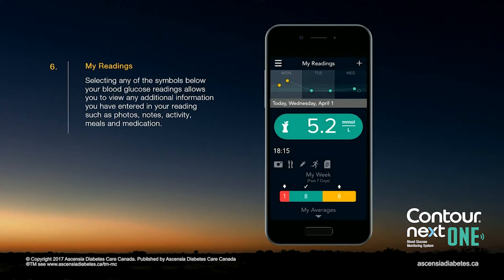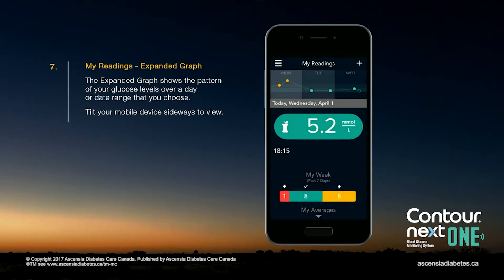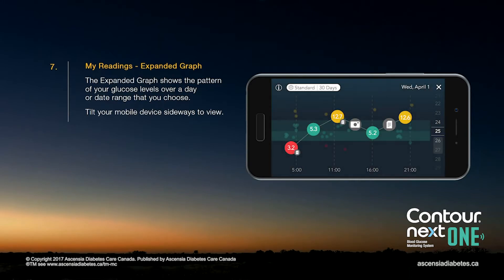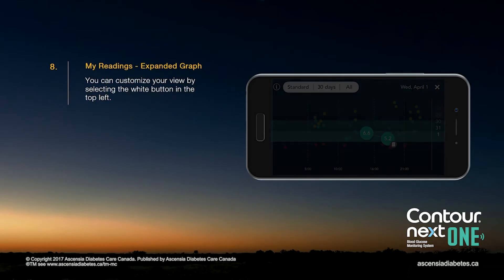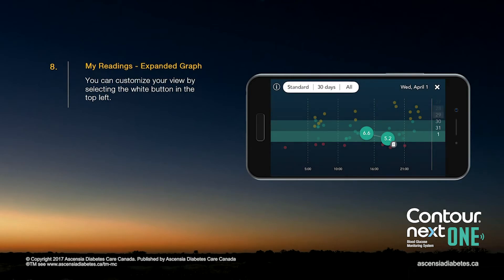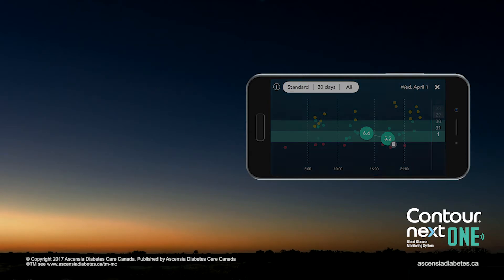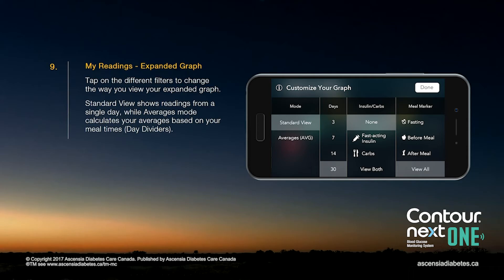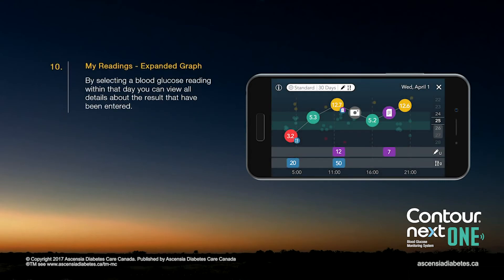Viewing the blood glucose results | CONTOUR NEXT ONE | mmol/L | Canada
See how you can review the readings you have done using the CONTOUR®NEXT ONE meter in the CONTOUR®DIABETES app.